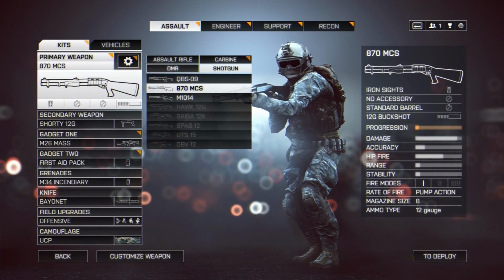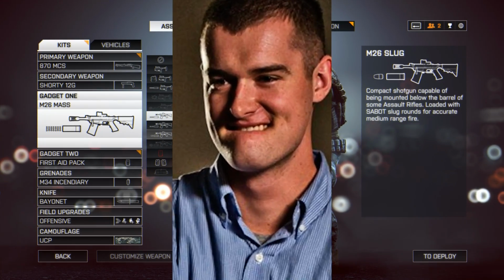YOLOSTRATS TRIPLE SHOTTY EXTREME (Battlefield 4 Launch)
I'm making this public before it's even 1080p processed